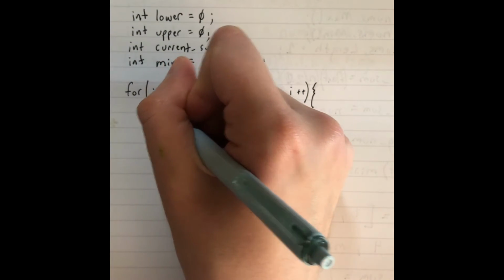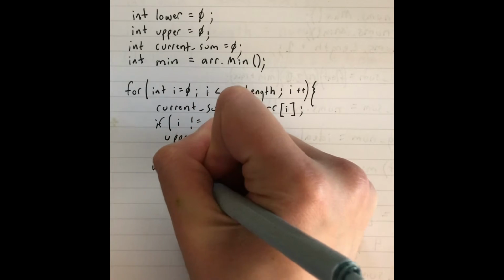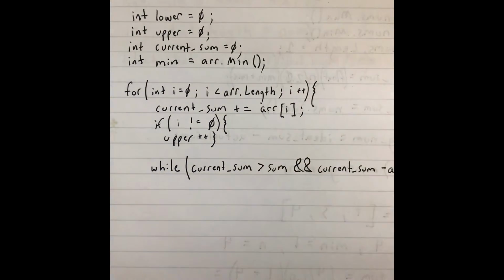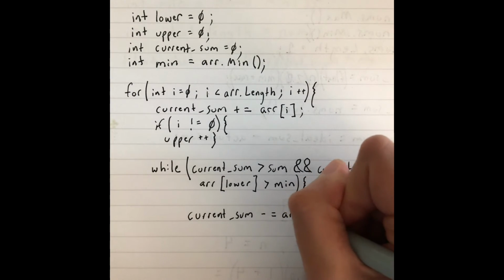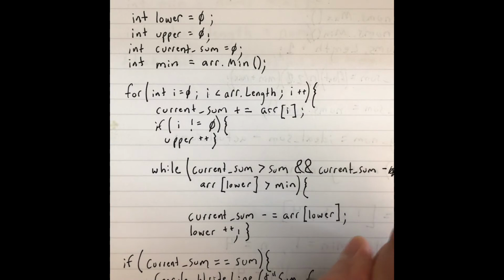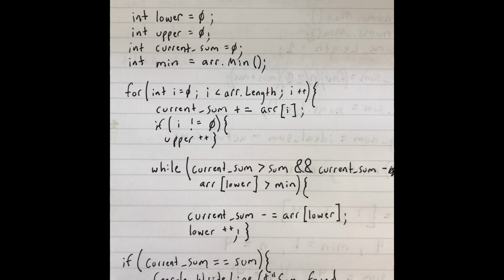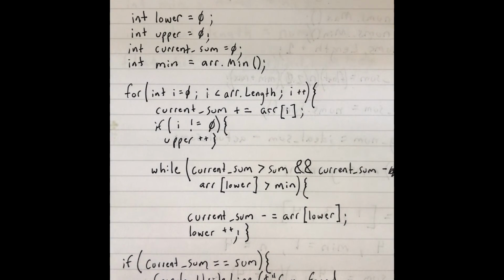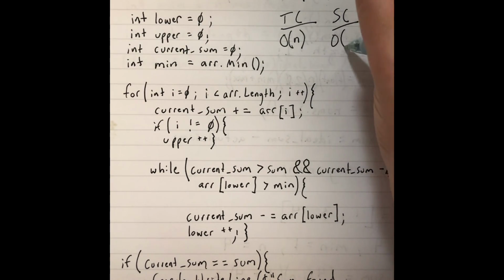Assignment 1 Question 3